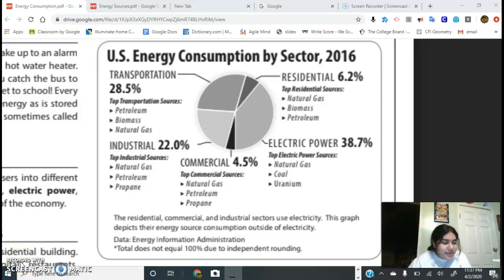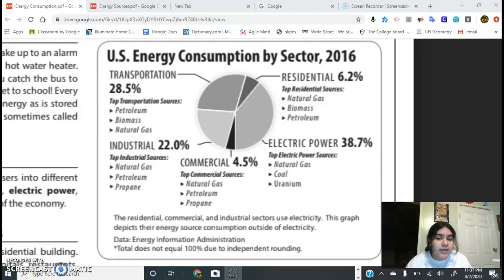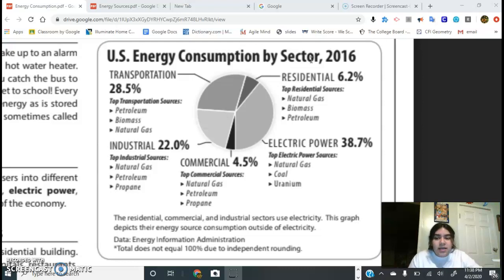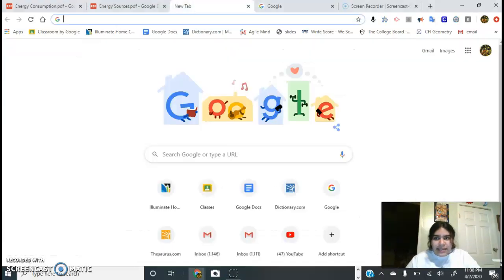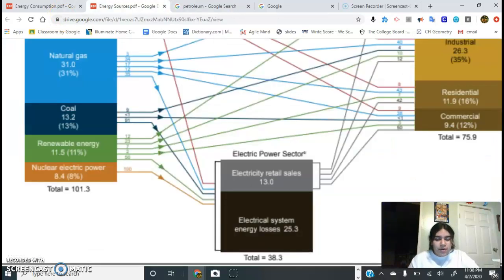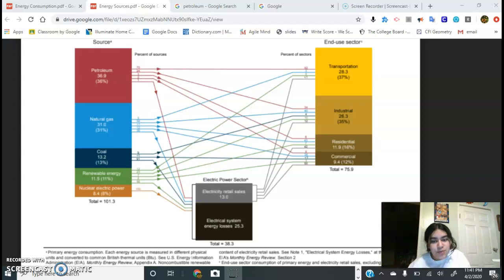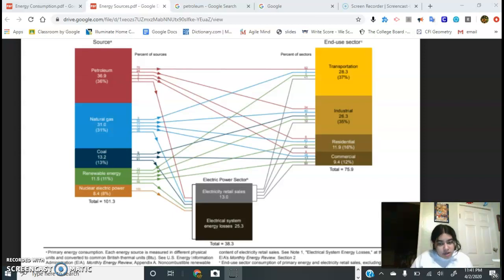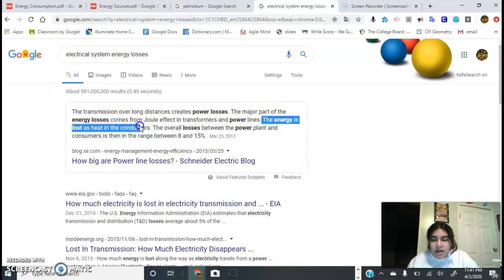Energy consumption and energy sources